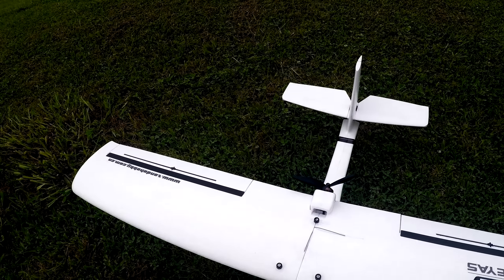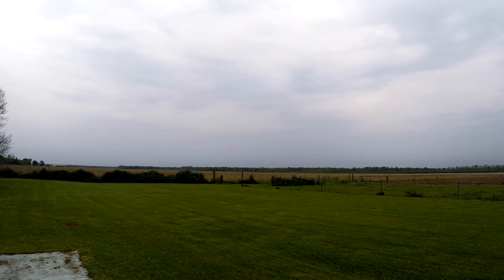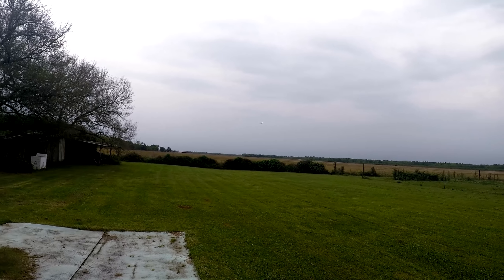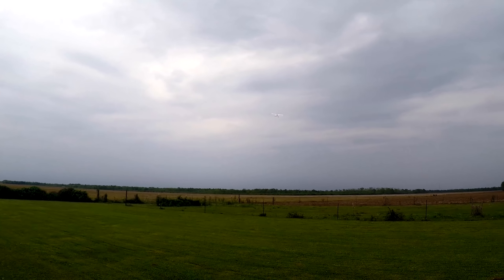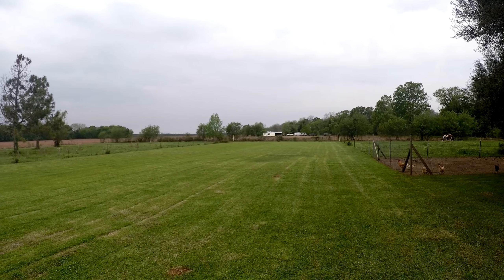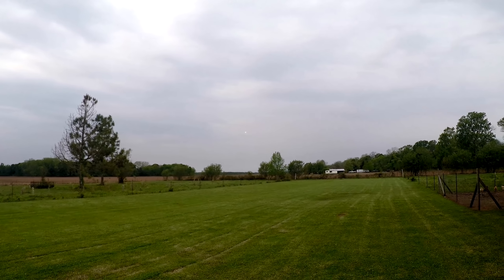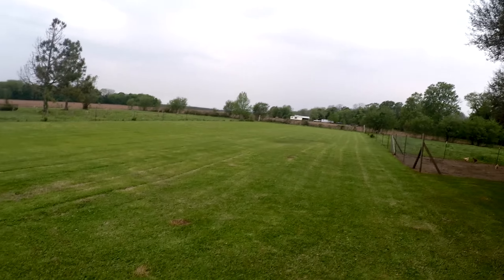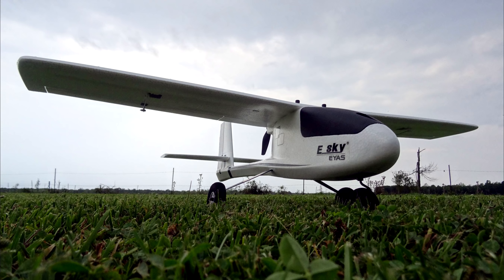Esky Eagle (EYAS?) Maiden Flight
Huge thanks to my current Patrons:
Brayton T.
Douglass M.
Robin B.
Christopher S.
Trevor C.
Anders B.
Werner B.
Ronny H.

1.3GHz video transmitters (I use 200, 400, 800, and 1500mW on various planes)